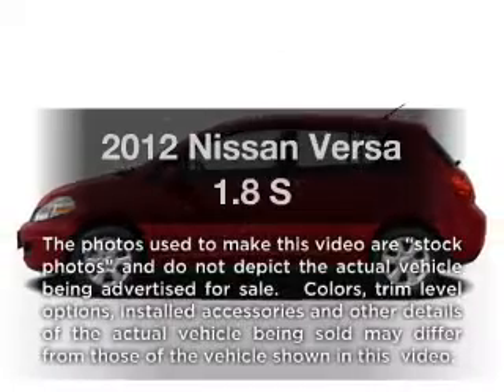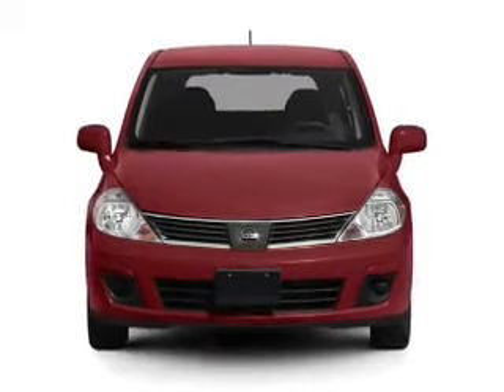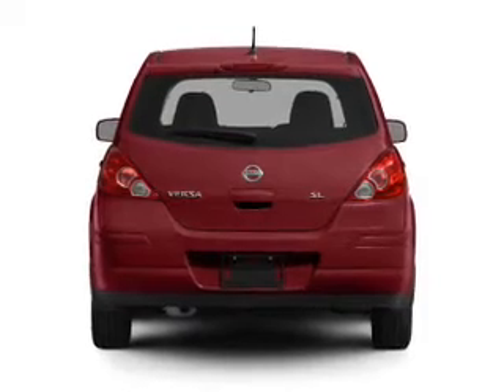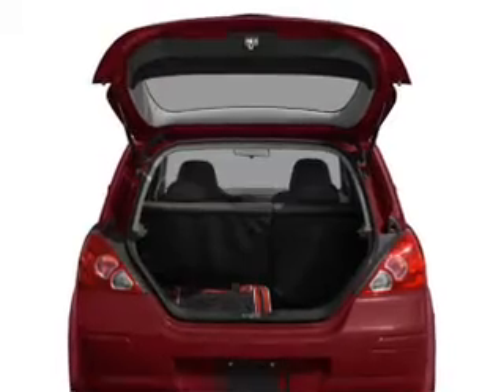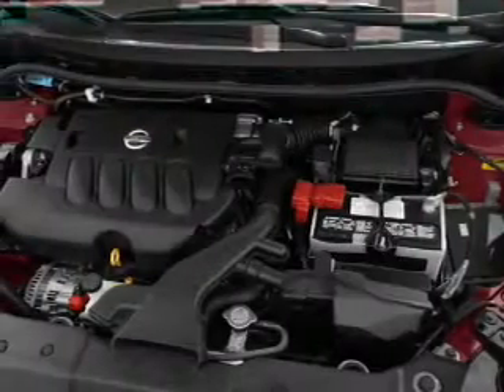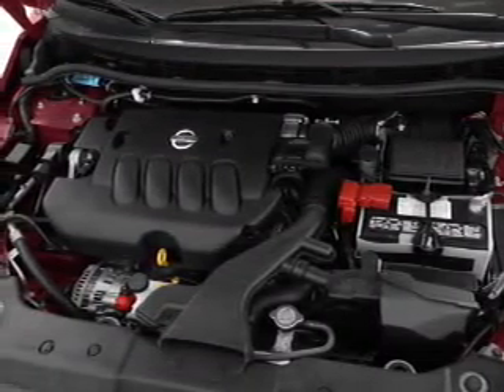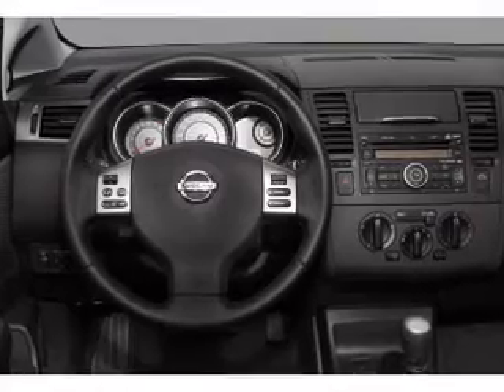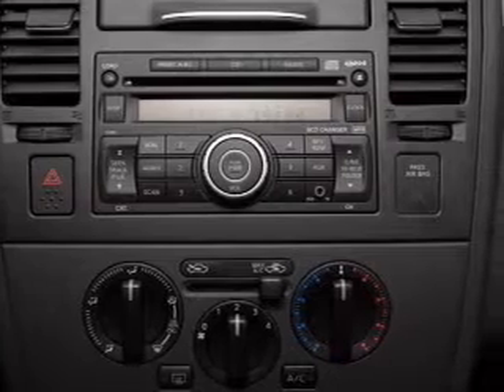2012 Nissan Versa - Bayside NY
Year: 2012
Make: Nissan
Model: Versa
Trim: 1.8 S
Engine: 1.8 liter inline 4 cylinder 16 valve
Transmission: 6-Speed Manual
Color: Magnetic Gray
Mileage:
Address:
20602 Northern Boulevard